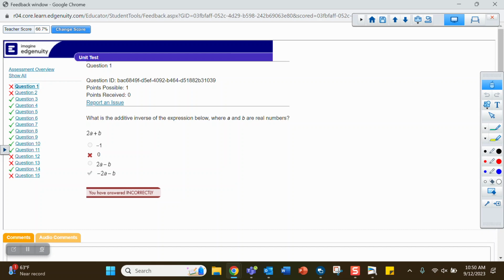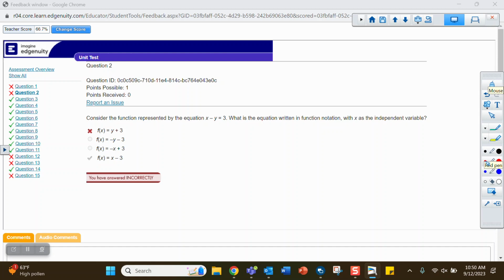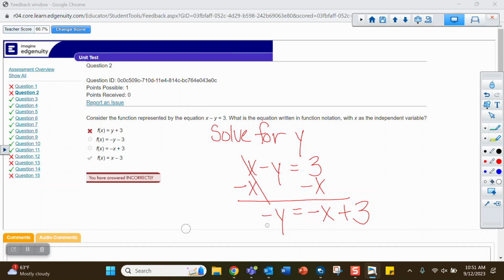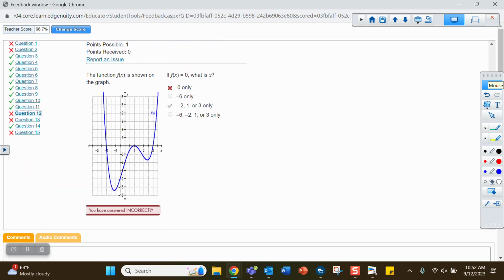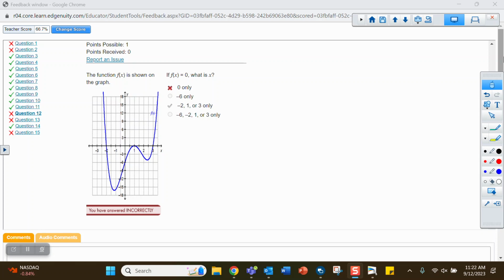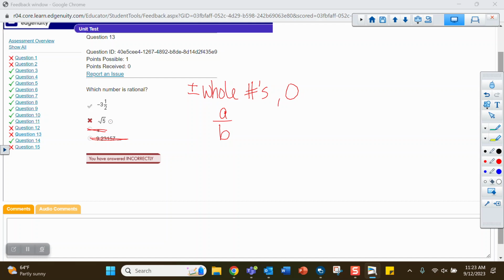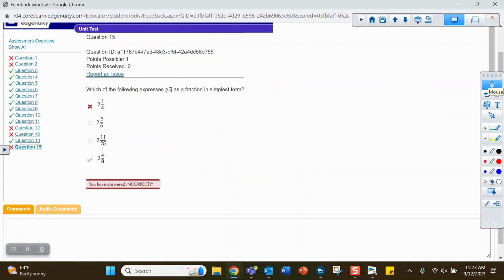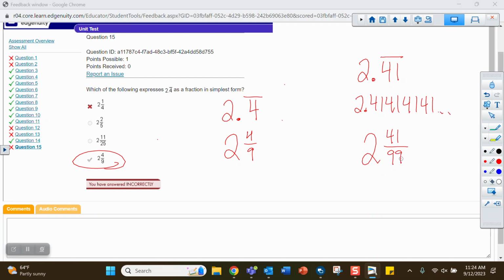Representing Relationships in Graphs and Numbers Unit Review